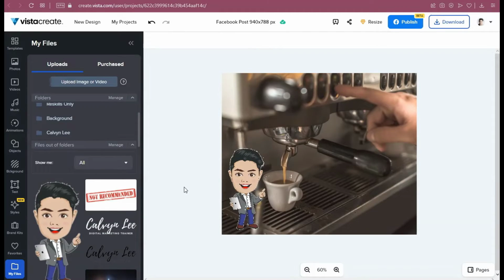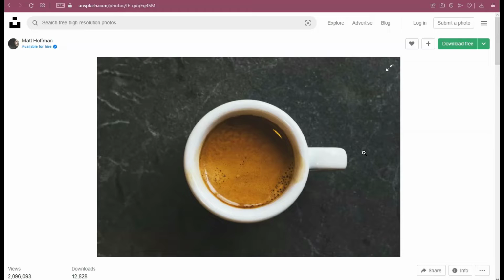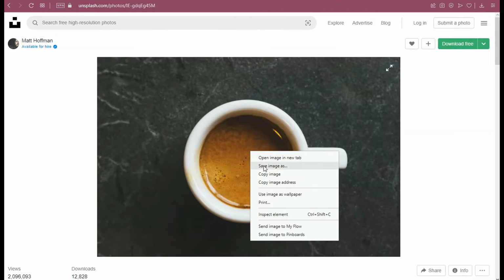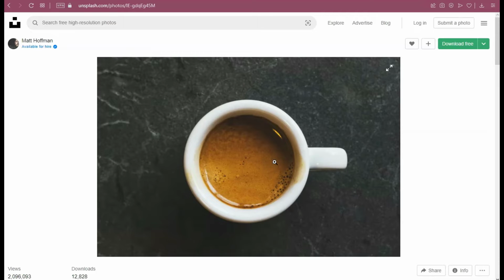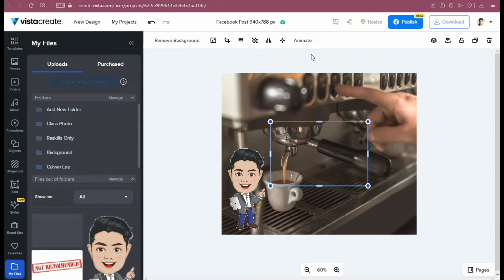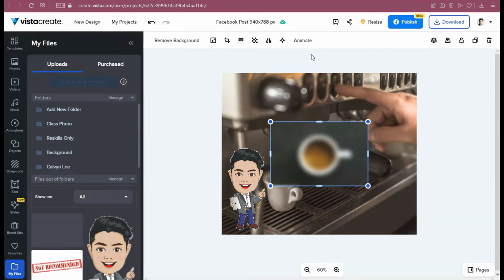Chapter 10: Using Copy and Paste Method To Upload Image [Design Like A Pro Using VistaCreate]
In this video, I will guide you on how to use copy and paste method to upload image into VistaCreate design dashboard.